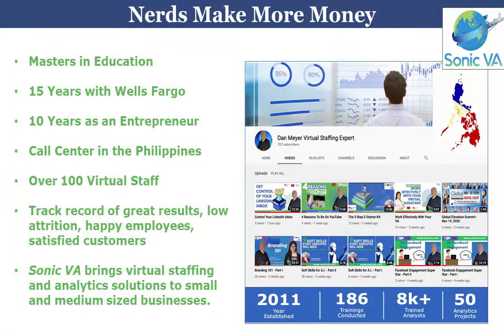Optimize Digital Space